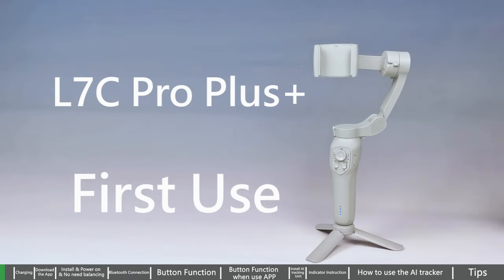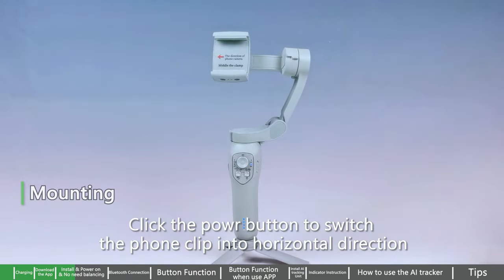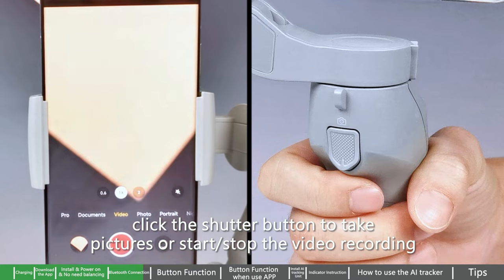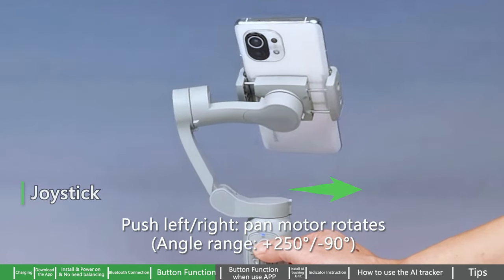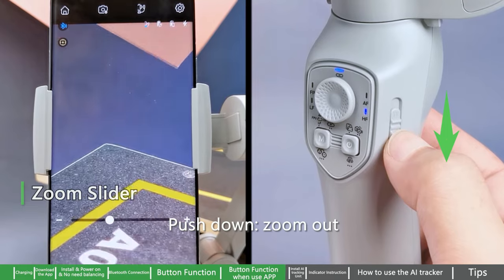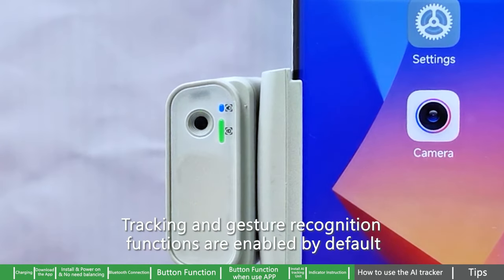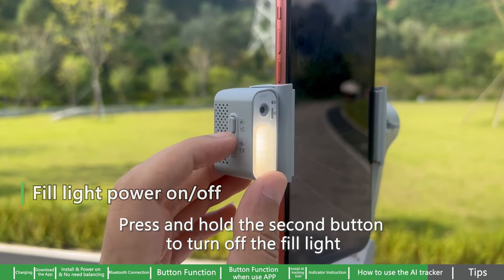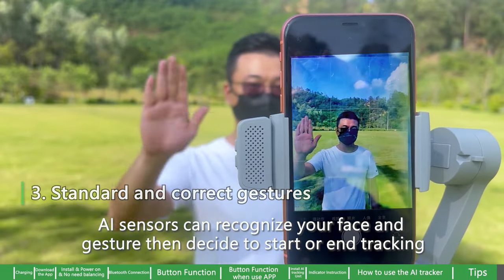How to operate L7 PRO 3 gimbal with AI tracking module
Foldable 3- axis gimbal with AI tracker with gesture control